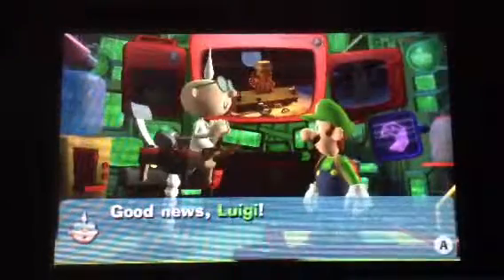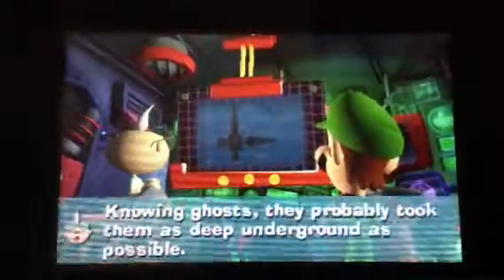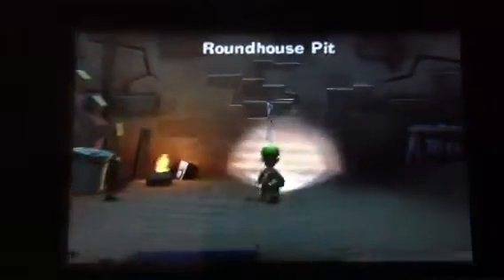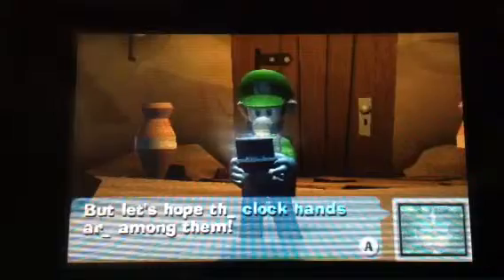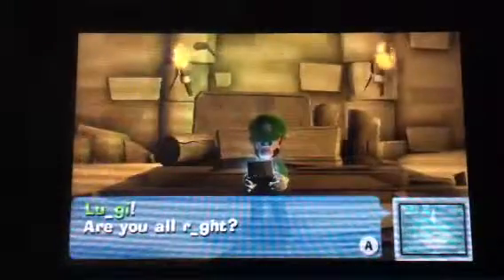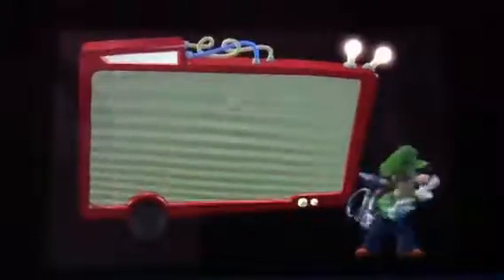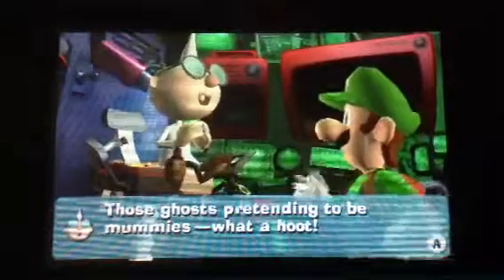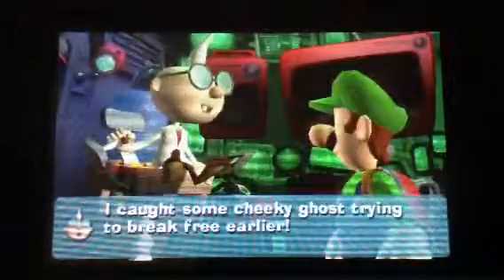Luigi's Mansion Dark Moon Episode 17 - C-2 Underground Expedition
We get to do mining... Or look for clocks